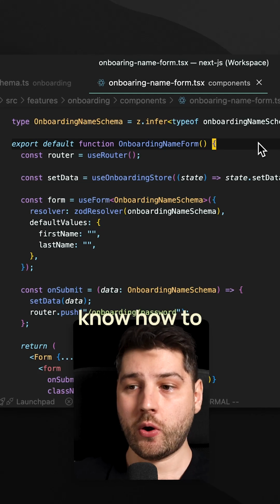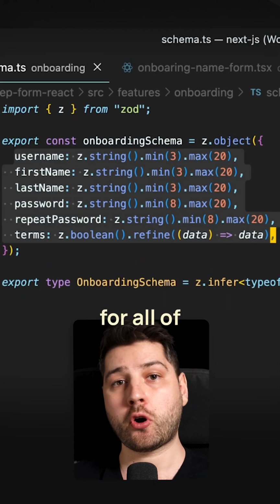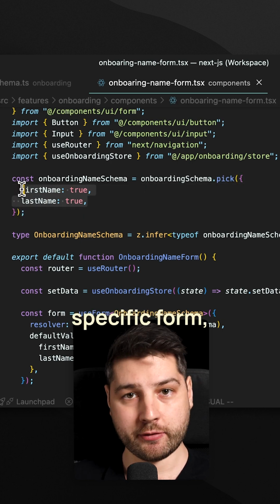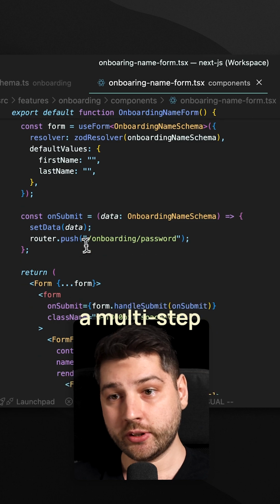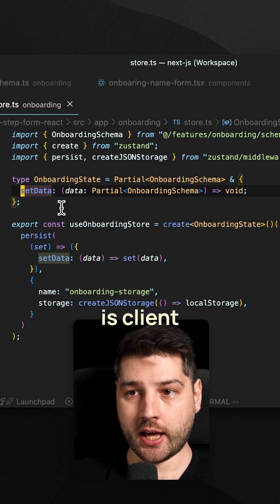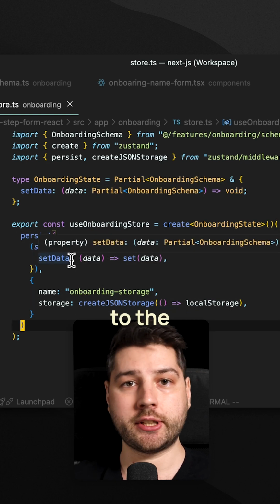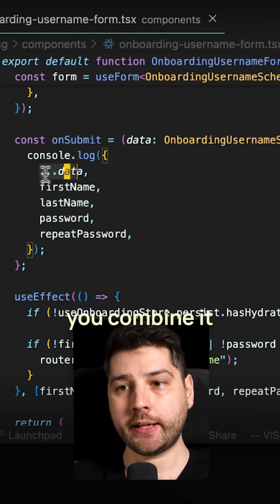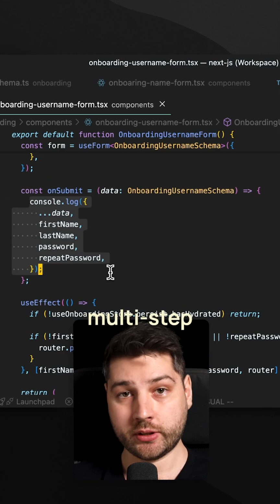Build Multi-Step Forms in React Like a Pro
Multi step form in React